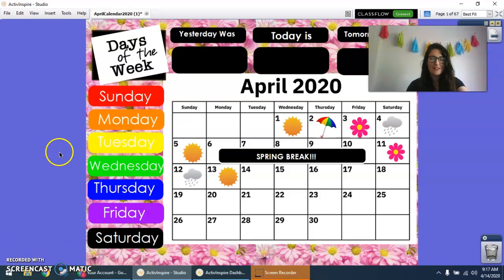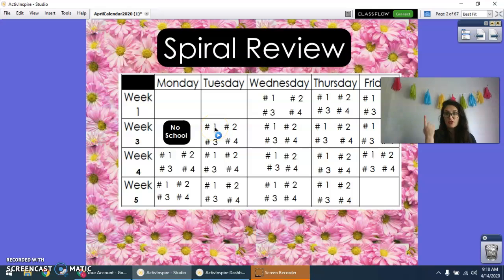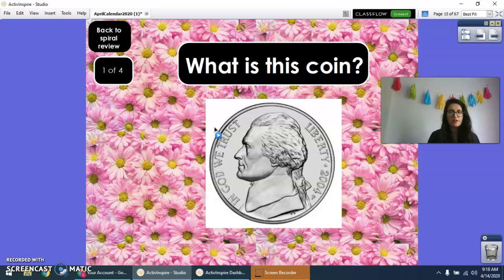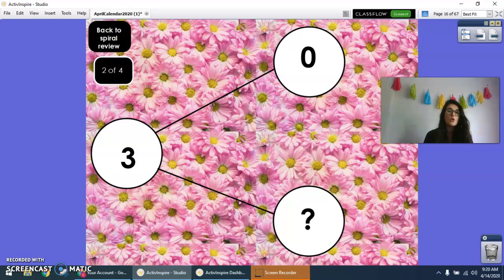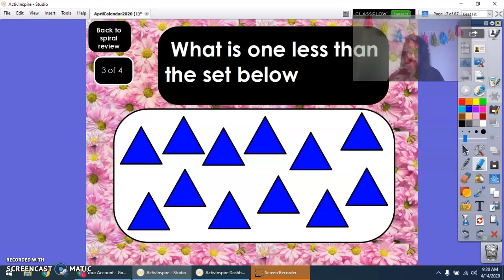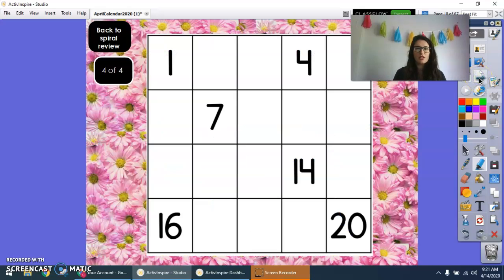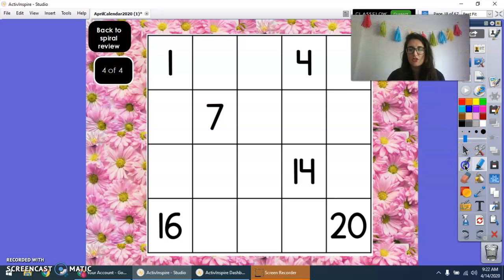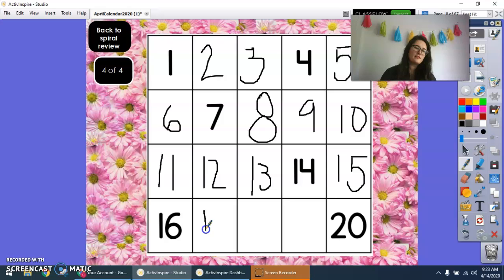Daily Calendar April 14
Daily Calendar Review
-Coin Review
-Parts of a Number
-One more/one less
-Counting